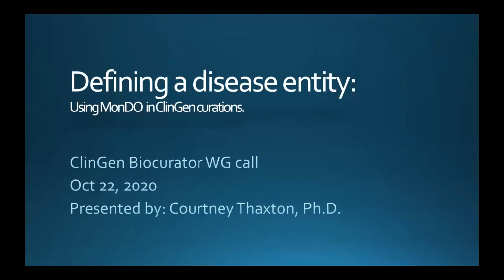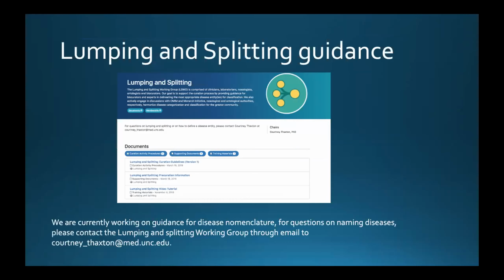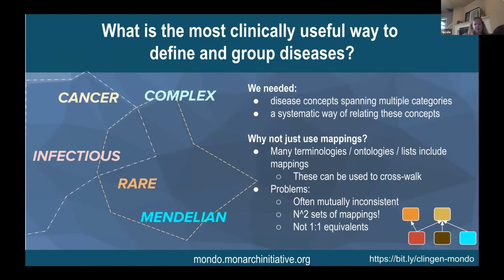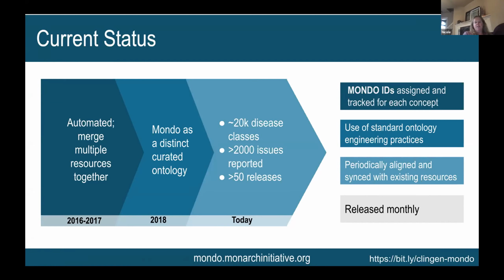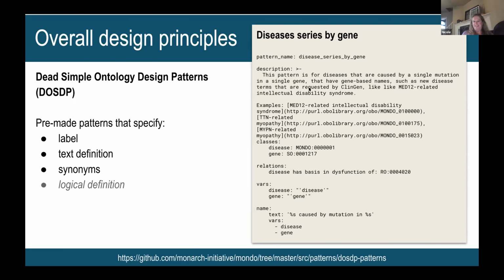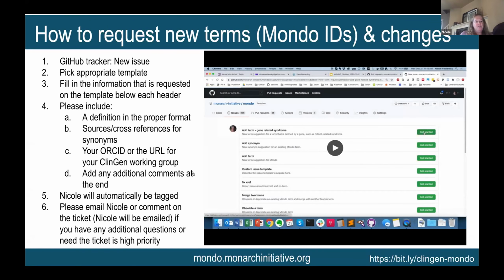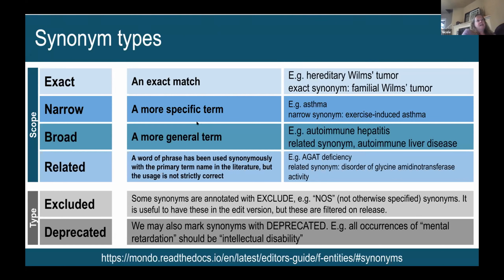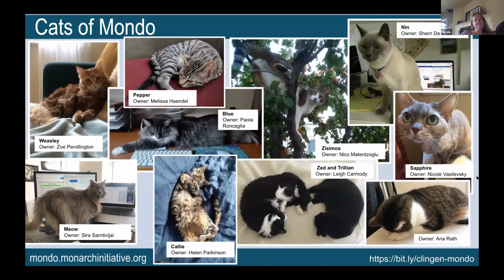Mondo in ClinGen Curation Workflows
Description:
This video discuses the role of the Mondo ontology in naming disease entities for curation in ClinGen curation workflows, and further describes the Mondo resource, including how the ontology is created, the details available for individual Mondo IDs, and how to create requests for new Mondo IDs and re-organization of the ontology in different disease areas.

Presenters:
1) Courtney Thaxton, PhD (Chair of ClinGen Lumping and Splitting Working Group, co-chair of ClinGen Gene Curation Working Group),
2) Nicole Vasilevsky, PhD, and Chris Mungall, PhD (Mondo)

Recorded on: Oct. 22, 2020, by the ClinGen Biocurator WG